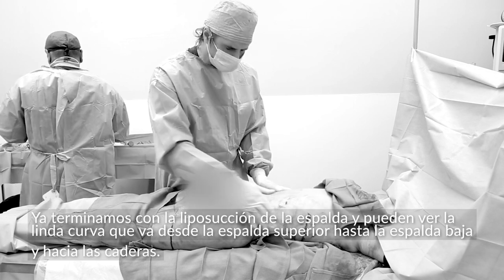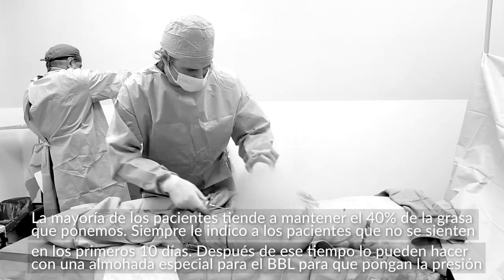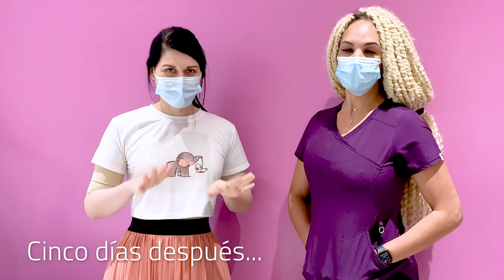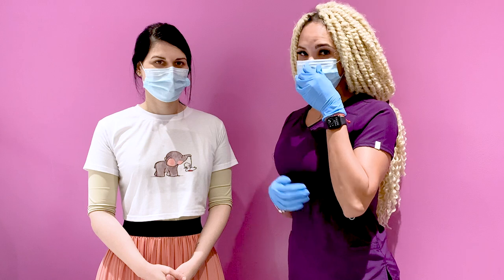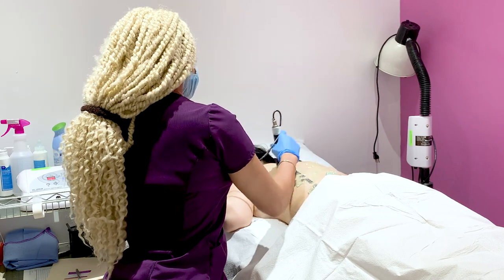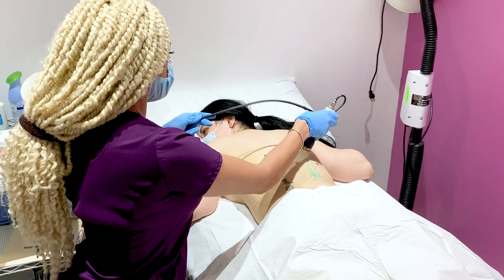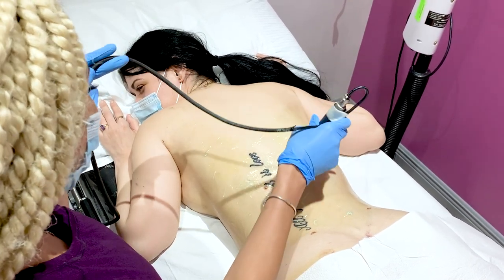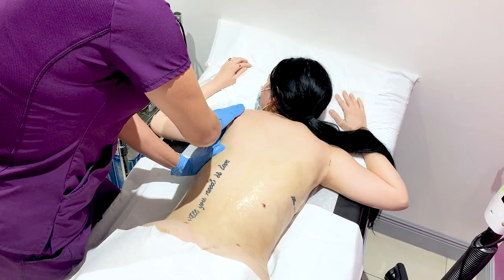Meyvis en My Cosmetic Surgery. CAP #5